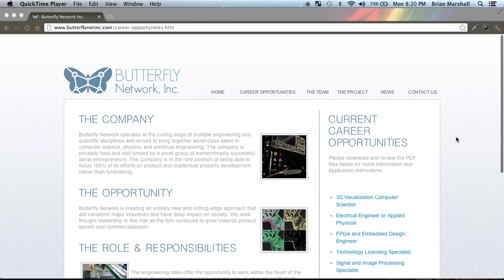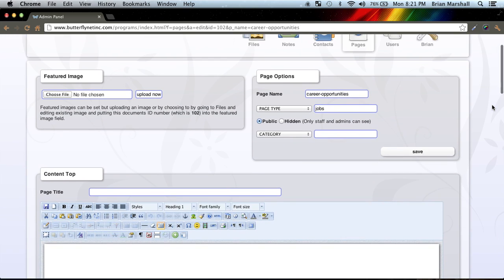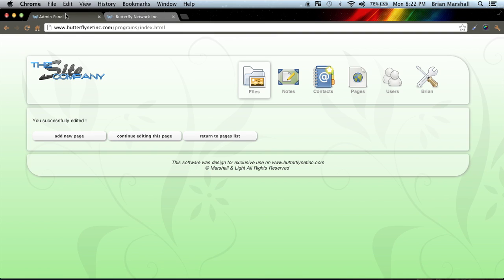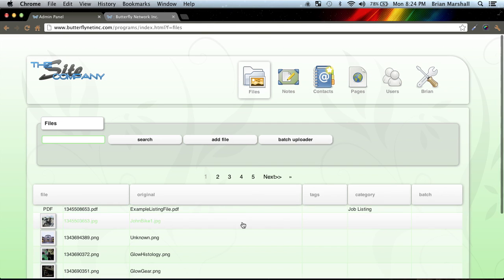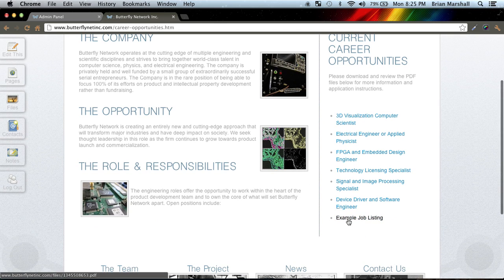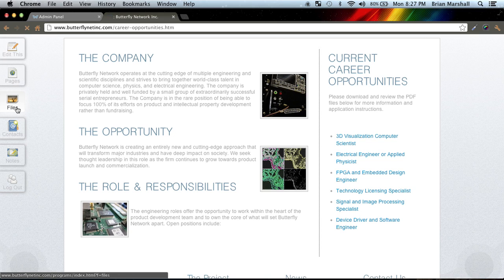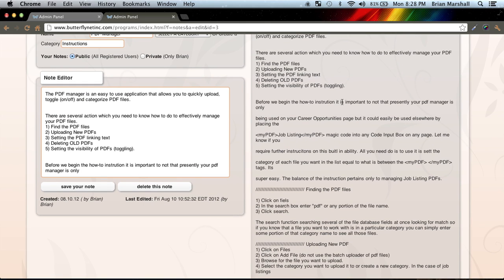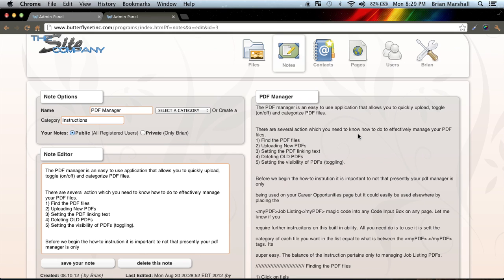PDF Manager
Brian from The Site Company demonstrates how to use the PDF manager.